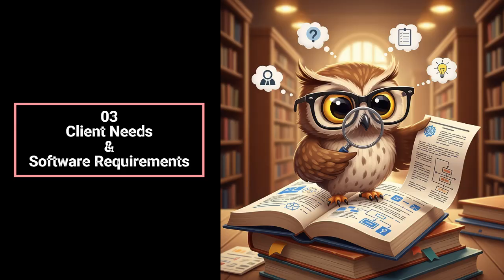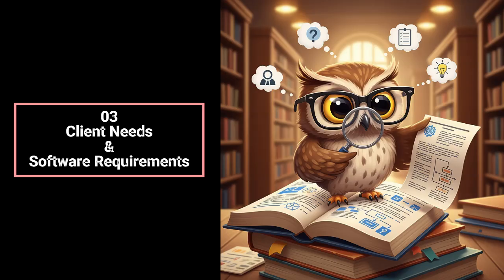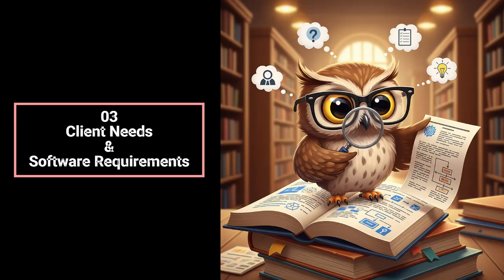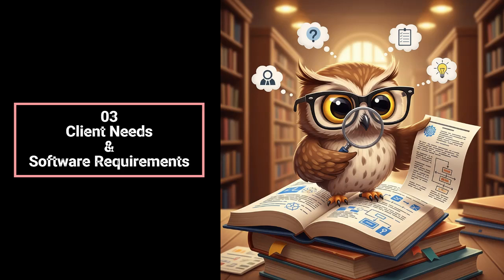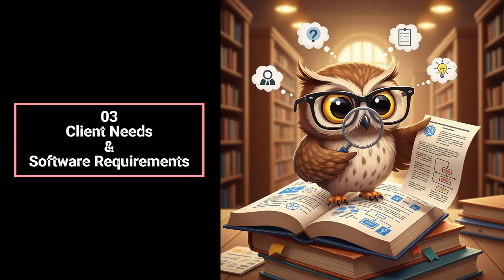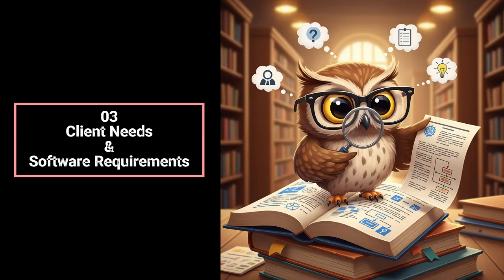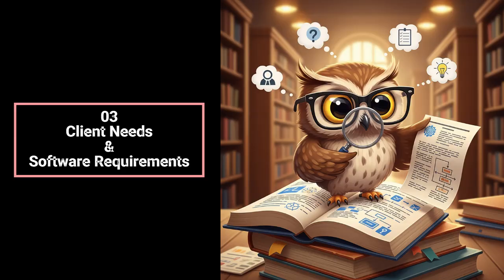03 Client Needs and Software Requirements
Created with help from Google NotebookLM